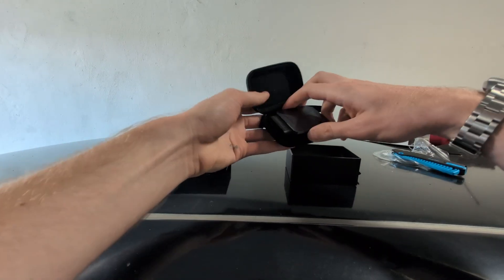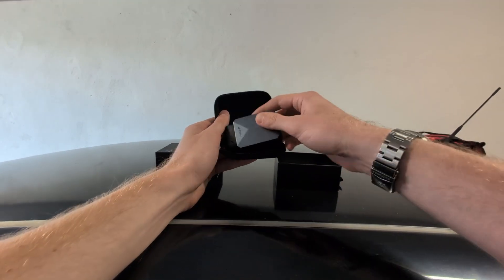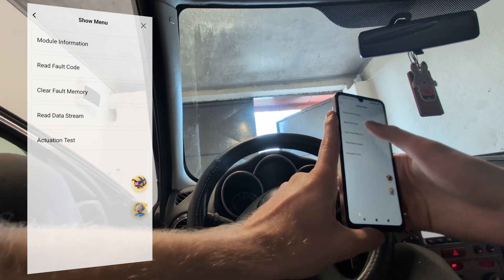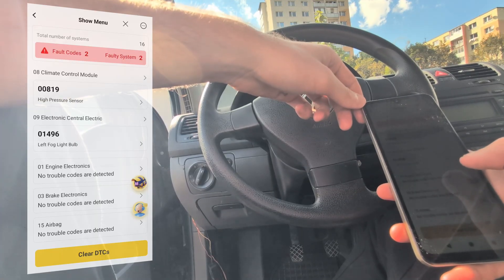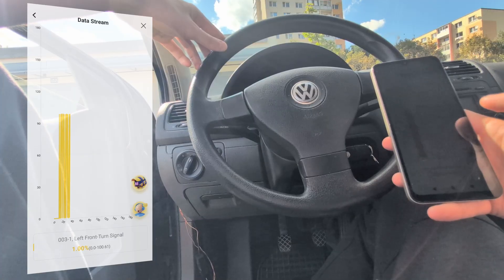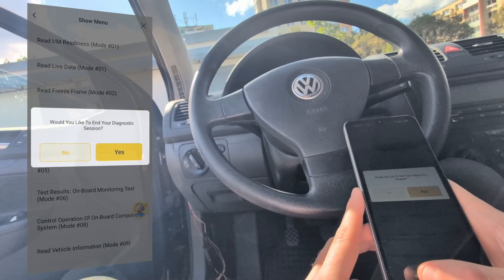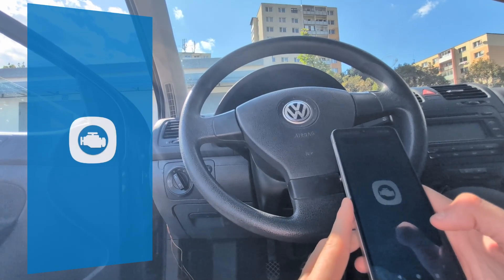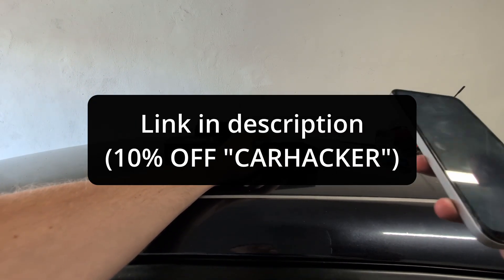Forget ELM327 and buy this | Mucar 200BT max review